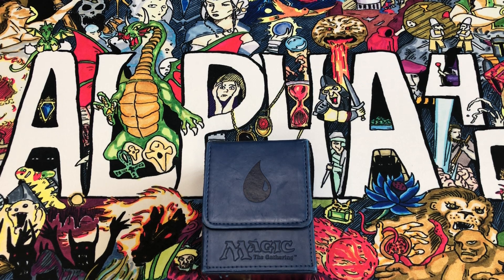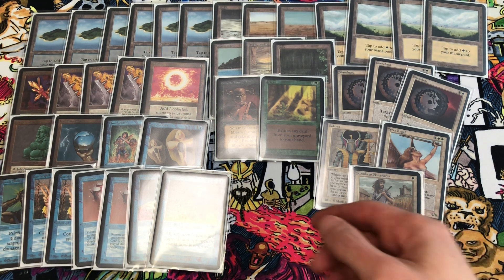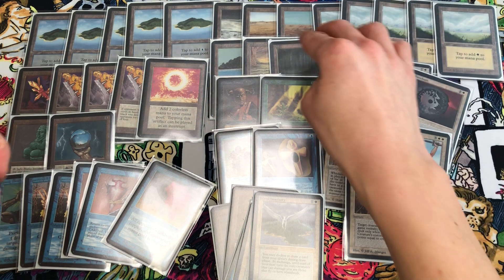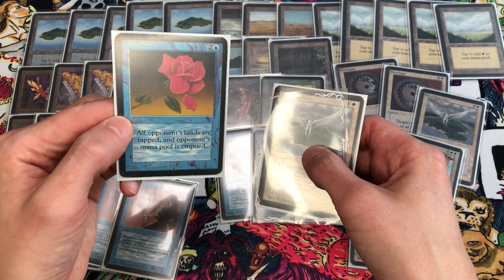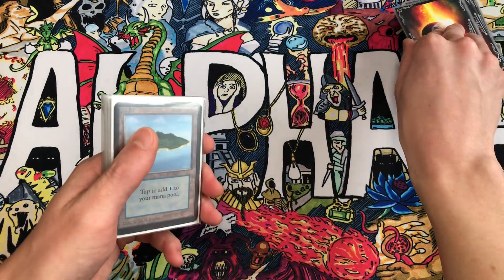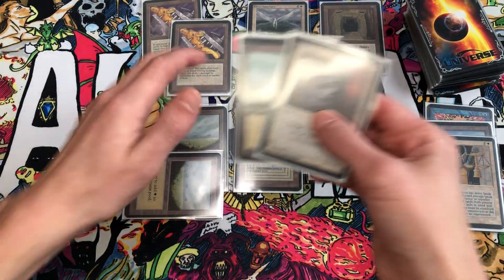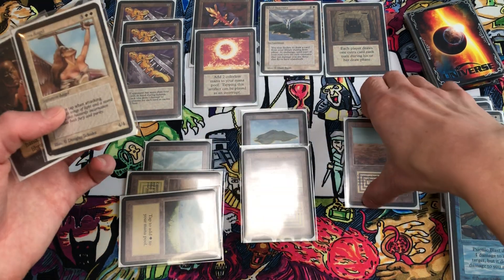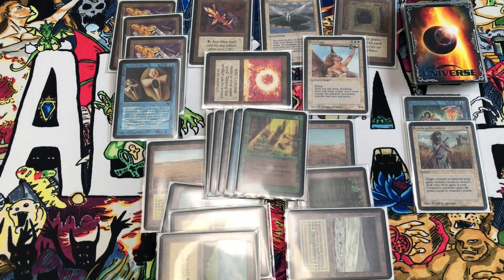Alpha 40 Blue/White Vise Deck Tech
Blue Vise Updated Build Discussion to include Island Sanctuary and Howling Mine and take out Braingeyser and Icy Manipulator.